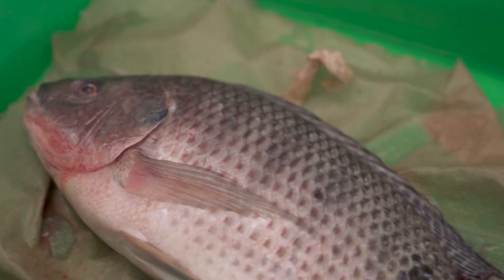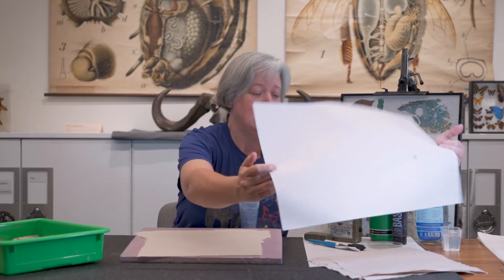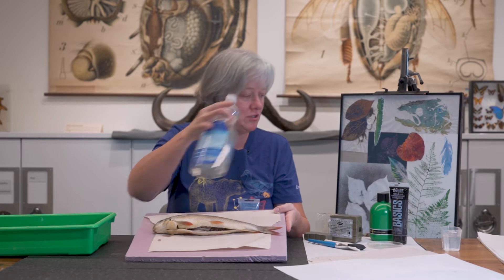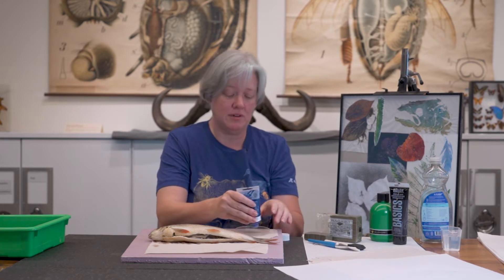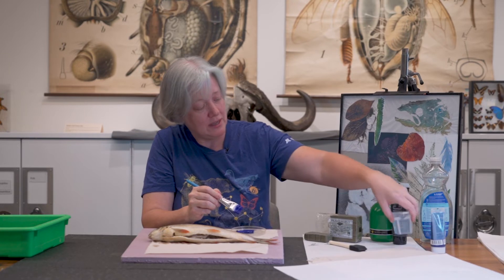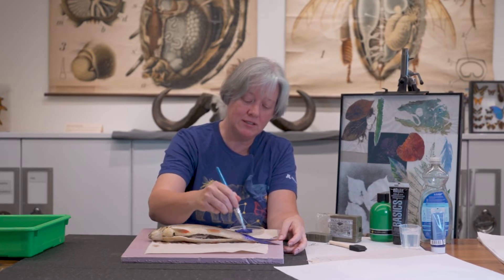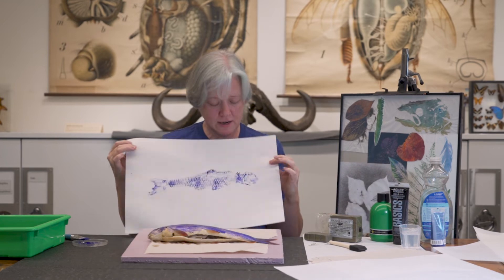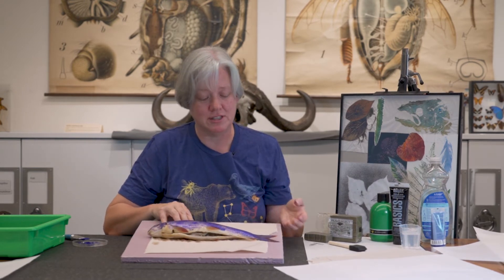Spooky Science: Gyotaku Printing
In this video, learn how to create your own fish print using the Gyotaku method! This form of printing was originally used by fishermen to document the catch of the day but has since become an art form of its own.

Learn about all the strange and spooky science happening at the Bell this Halloween season at: z.umn.edu/boo-2021